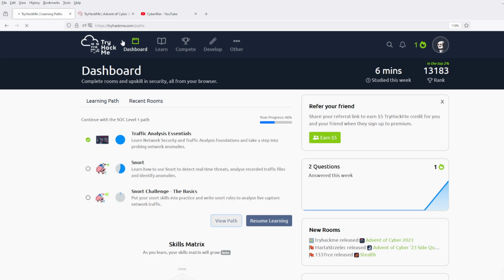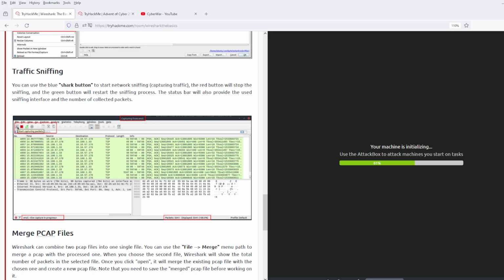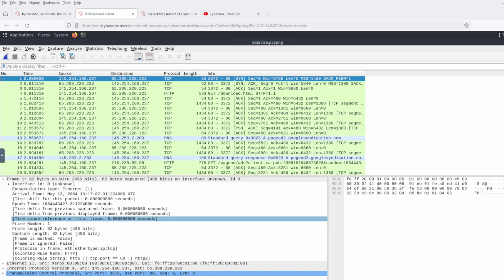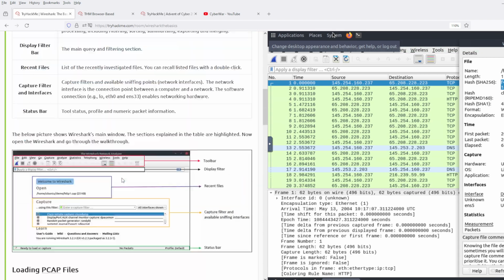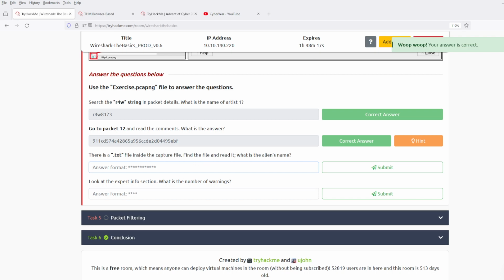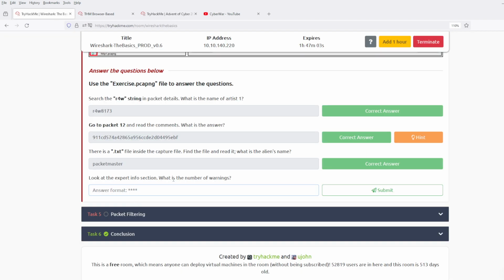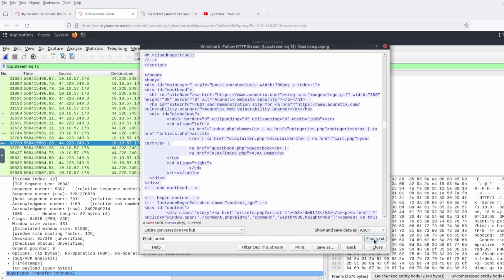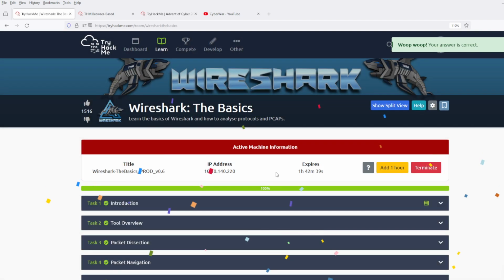[Walkthroughs] TryHackMe Room "Wireshark: The Basics" | SOC Level 1 Learning Path